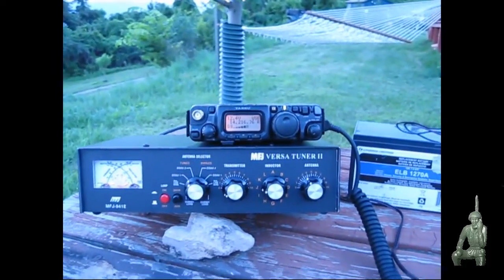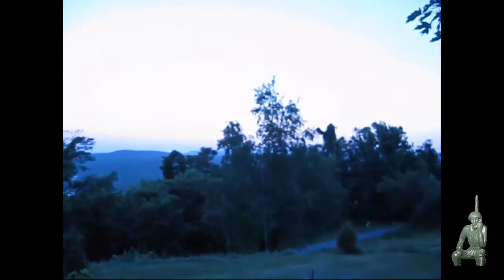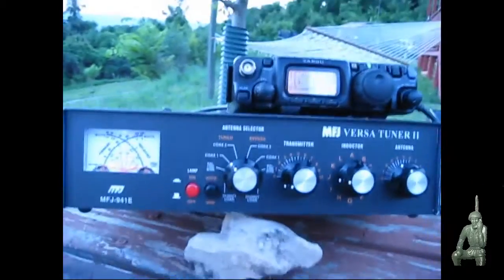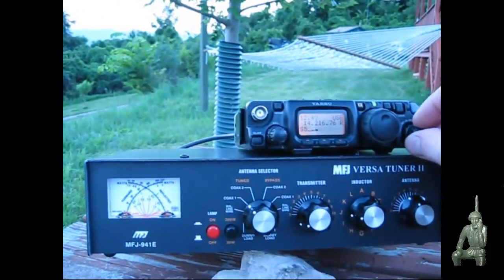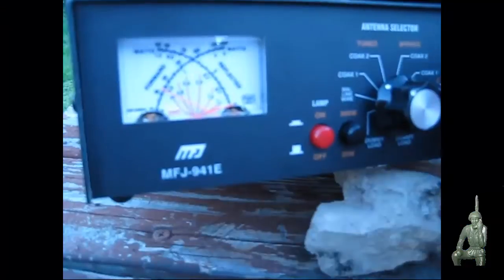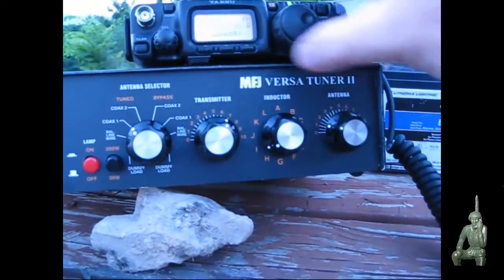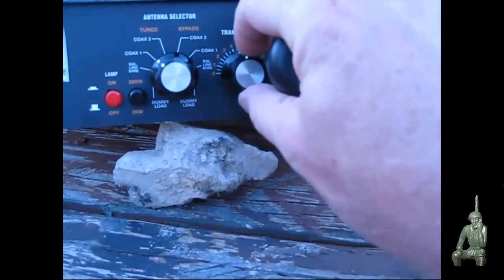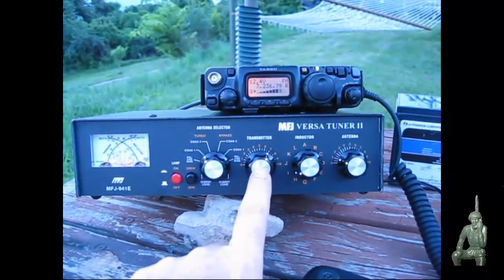MJF Antenna Tuner Repair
Short post repair function check of the MFJ-941E antenna tuner.